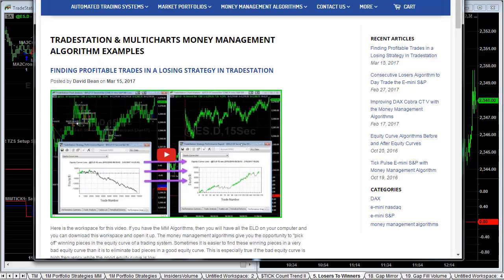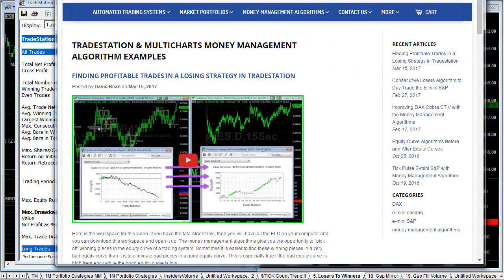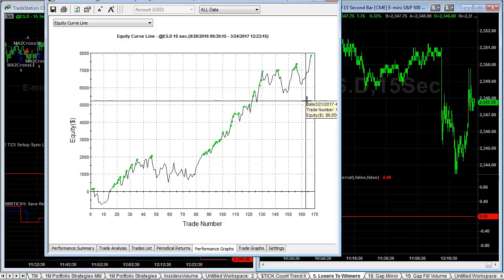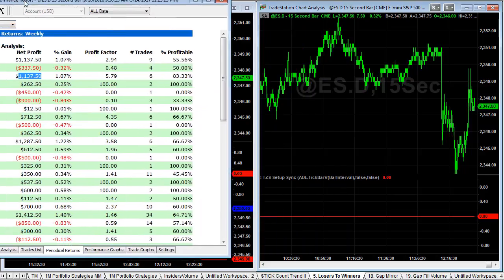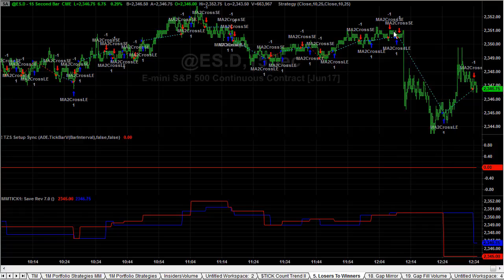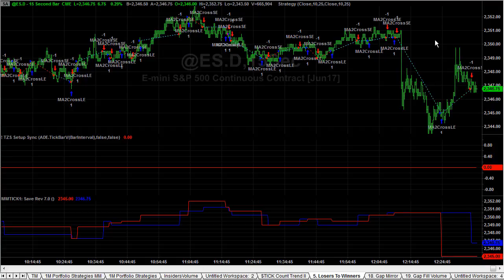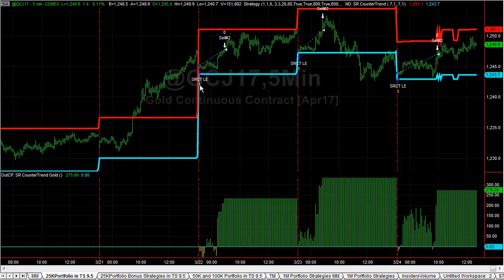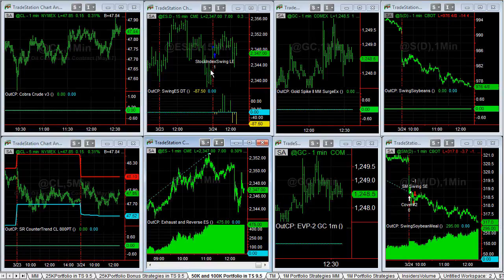The Pessimism One Trading System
We take a counter trend trading approach to the equity curve by finding trading periods in dual period moving average on a 15 second chart of the e-mini S&P and entering when the trade is 2 points or more against the original sim strategy, looking for mean reversion. Futures and forex trading contains substantial risk and is not for every investor. An investor could potentially lose all or more than the initial investment. Risk capital is money than can be lost without jeopardizing ones' financial security or life style. Only risk capital should bused for trading and only those with sufficient risk capital should consider trading. Past performance is not necessarily indicative of future results.